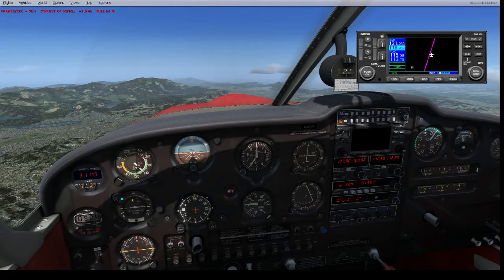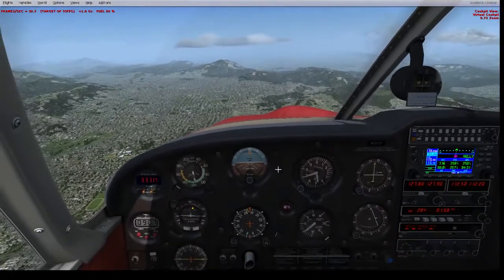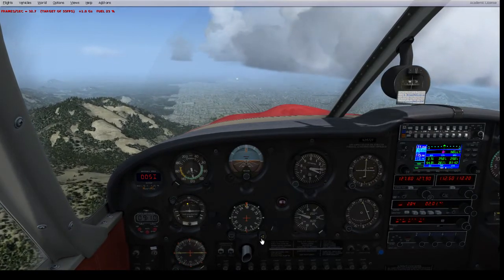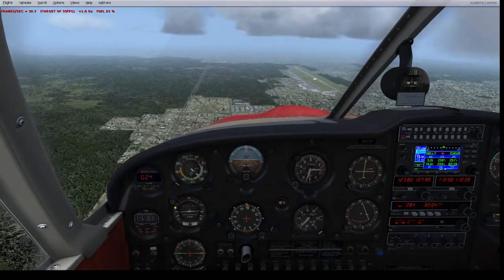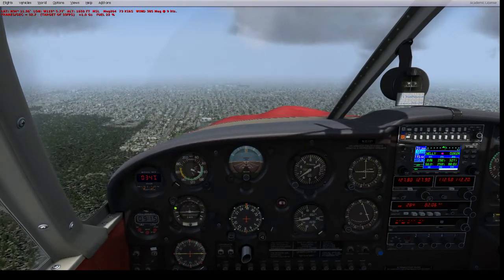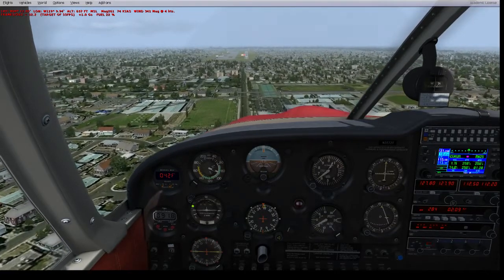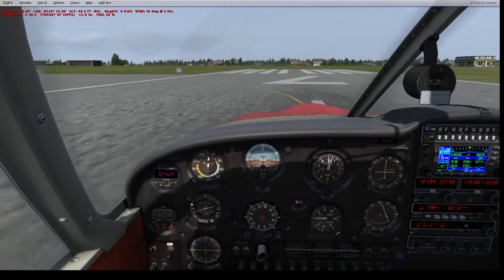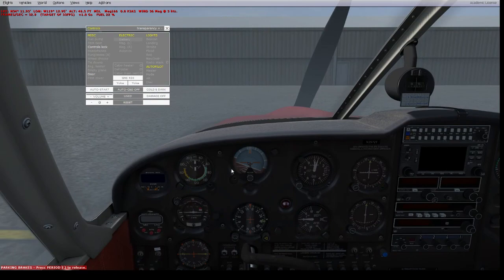A2A Simulations KPSP - KOXR Approach and Landing Part 6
Sorry for the discontinuity from the last video but the other video I made corrupted and I had to redo the approach.